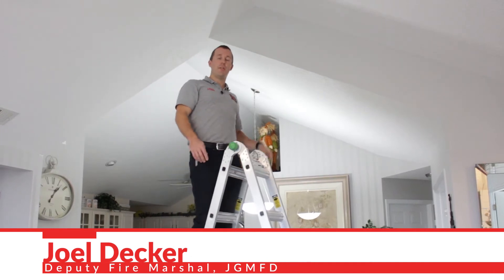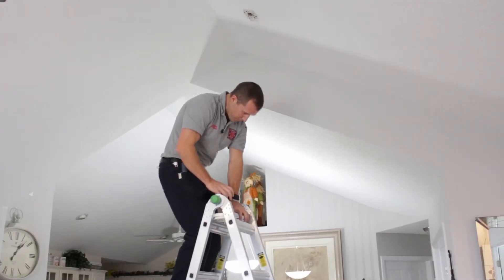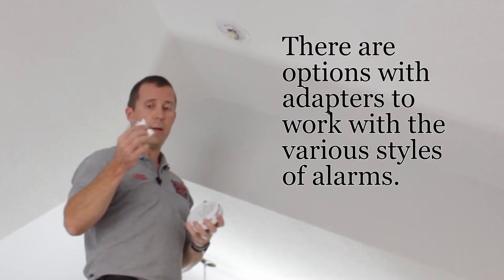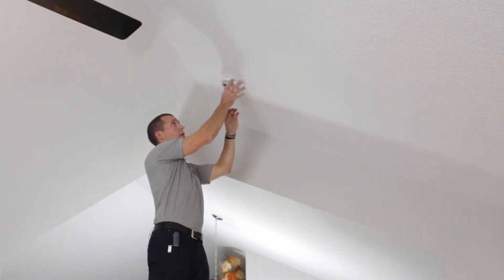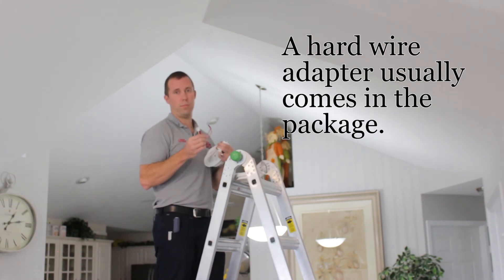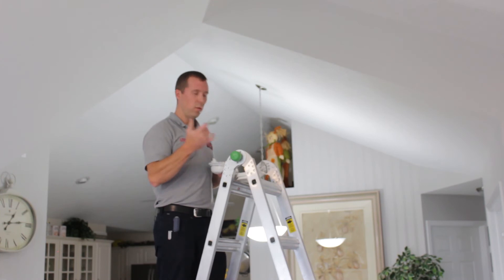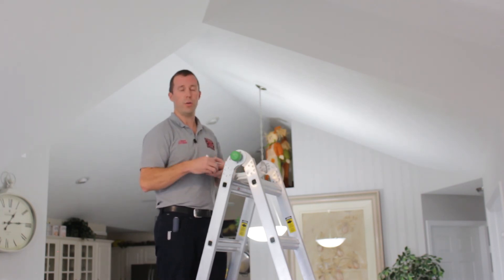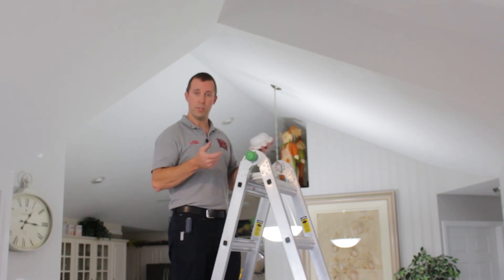Change Your Batteries, Check Your Alarm Date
Daylight Saving Time ends on Sunday, Nov. 1, at 2 a.m. The Johnston-Grimes Metropolitan Fire Department encourages residents to check their smoke alarm batteries and date.

Deputy Fire Marshal Joel Decker provides information on what to look for when replacing your alarms and the sound you 'want' to hear once you do test it.